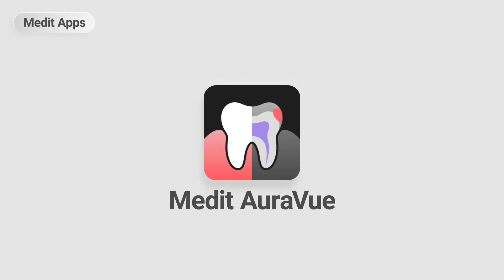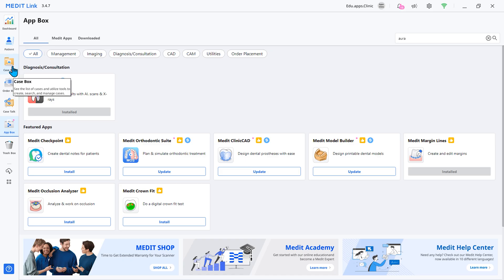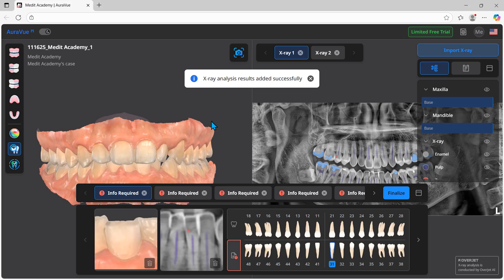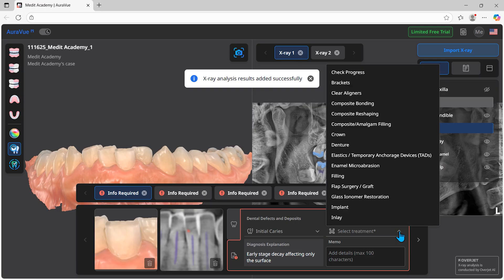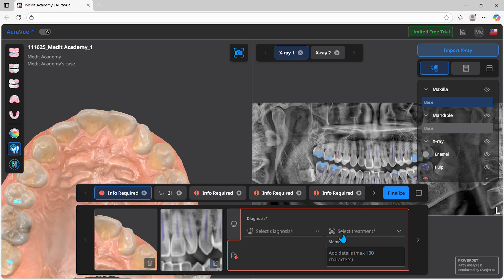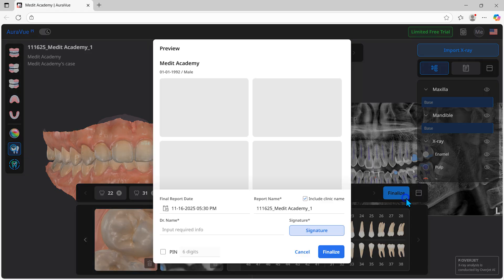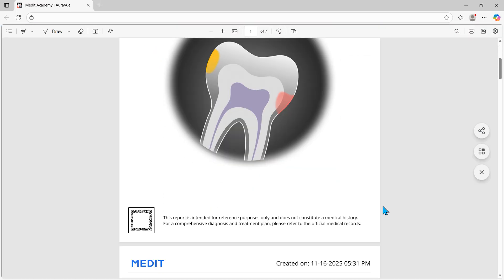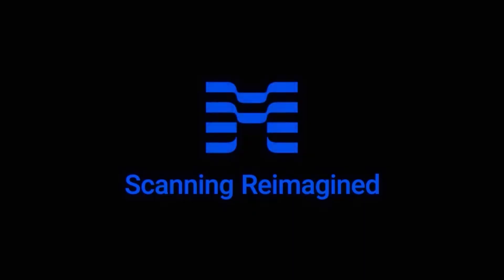Medit AuraVue v1.0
Medit AuraVue transforms dental scan data and radiographs into clear, visual reports for effortless patient communication. Powered by Overjet’s FDA-cleared AI, it highlights key diagnostic insights and helps clinicians create professional, shareable reports in minutes.